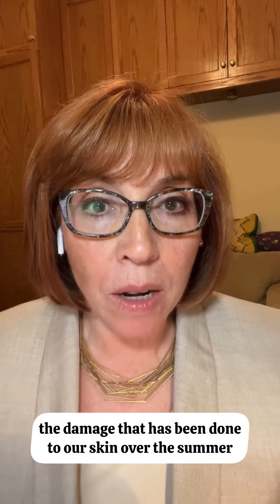Transitioning Your Fall Skincare ￼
As we get into the fall season, sharing some tips for skin recovery.￼